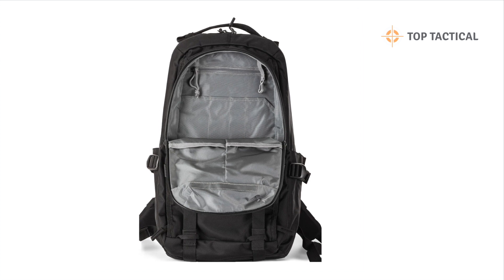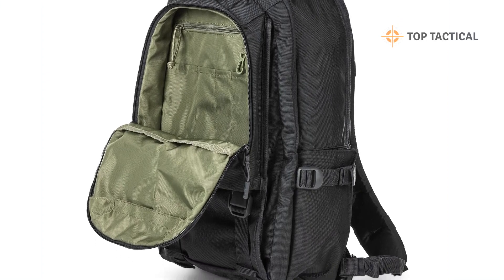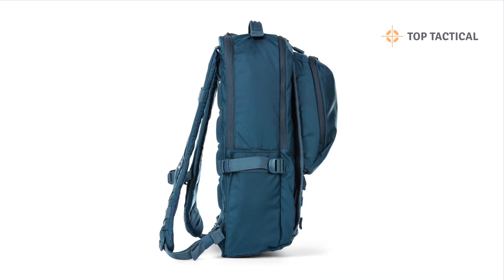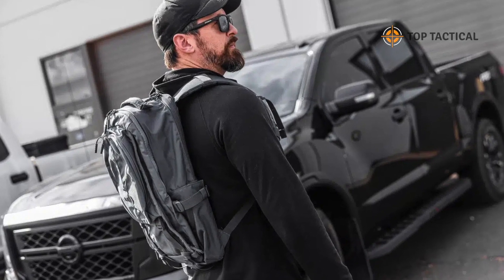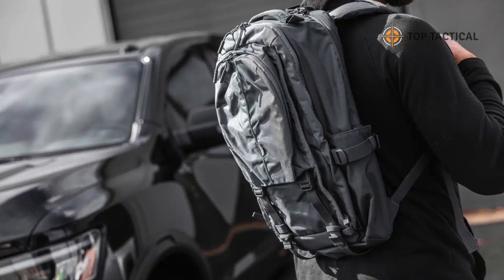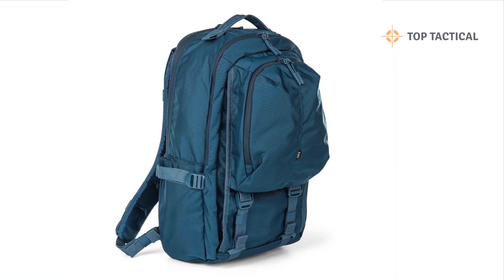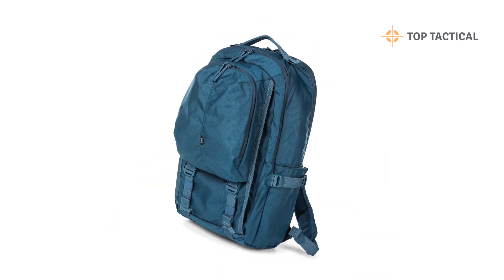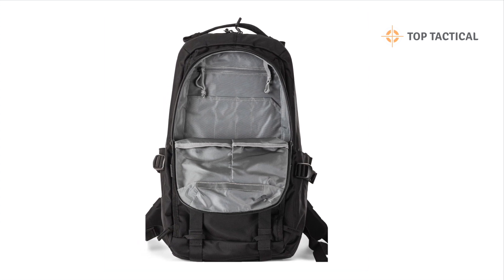5.11 LV18 Backpack 2.0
Hey there, folks, and welcome back to the channel! If you're on the hunt for the perfect backpack that's not only versatile but also designed to meet the demands of today's dynamic lifestyle, you're in the right place. In today's video, we're diving into the remarkable 5.11 LV18 Backpack 2.0. With its signature CenterLine design, this backpack is better than ever and packed with features that make it an essential companion for a variety of situations.

Let's explore the LV18 2.0 and discuss why it's a game-changer for your everyday carry needs, outdoor adventures, and more.

Duraflex Buckles: First up, 5.11 has updated all of the Duraflex buckles, making them easier to use, even when wearing gloves. This feature is a game-changer in those cold and challenging situations where quick access is crucial.

CCW Compartment: The ambidextrous side entry CCW compartment is a standout feature. It's equipped with an increased loop area and a removable holster retention strap, allowing you to customize your loadout. Whether you're a law enforcement professional or simply concerned about personal safety, this compartment has got you covered.

Laptop Sleeve: The LV18 2.0 has an extended padded laptop sleeve with an added security strap, ensuring your computer stays safe and secure during your travels or daily commutes.

Expandable Pockets: The expandable pockets are perfect for carrying your water bottle, keeping you hydrated on the go. Plus, the webbing loops provide improved attachment for the 5.11 LV6 bag, offering extra cargo storage options.

Comfortable Design: Wearing this backpack is a breeze. It features a comfortable padded back panel with a Flex cuff channel, making it easy to carry for extended periods.

Quick Access: In situations where seconds count, quick-release shoulder straps with a removable sternum strap ensure you can get to your gear in a flash.

Versatility: Whether you're heading to the office, going on a hiking adventure, or simply need a reliable EDC bag, the LV18 2.0 is up to the task. It's constructed with durable 840D Nylon, ensuring it can handle the rigors of any environment.

Low Profile: Finally, the tuckable logos help you maintain a low profile when you need to blend in.

Now, let's talk about specific situations where this backpack shines. Imagine you're a student heading to class. The LV18 2.0 offers ample storage for your textbooks, a secure place for your laptop, and even a water bottle pocket to stay hydrated throughout the day.

For the outdoor enthusiasts, this backpack is a game-changer. It can accommodate your hiking essentials, including water bottles, snacks, and even your concealed carry weapon for added peace of mind.
If you're a professional on the go, whether in law enforcement or security, the CCW compartment and quick-access features are a godsend. It's perfect for those situations where you need to be prepared for anything.

In summary, the 5.11 LV18 Backpack 2.0 is a top-tier choice for a wide range of scenarios. It's built to last, versatile, and designed with user convenience in mind. Don't miss out on this gear essential.